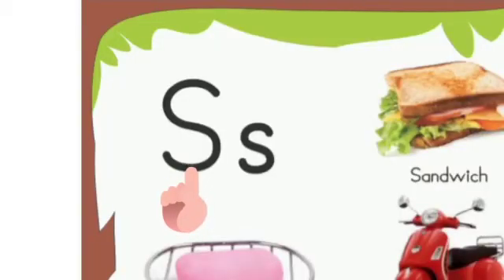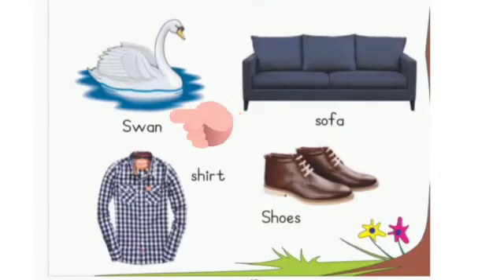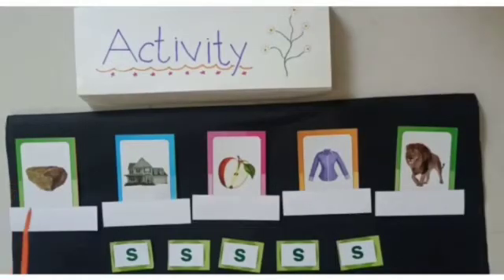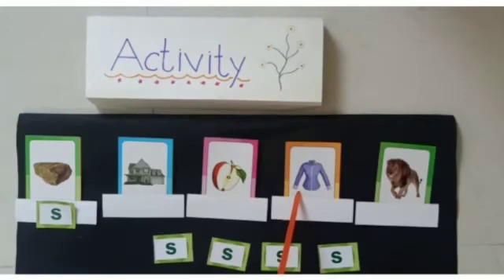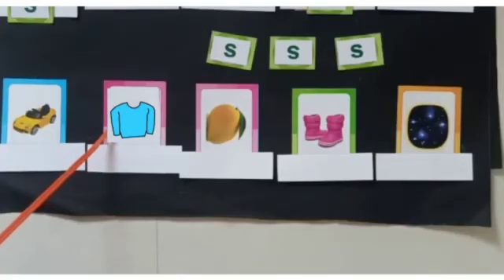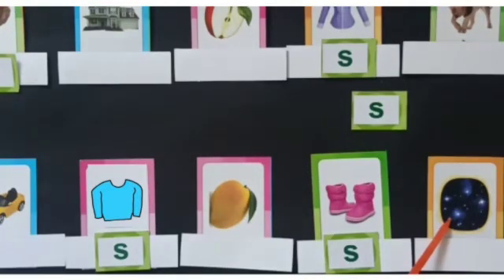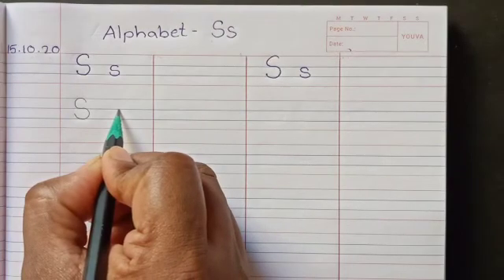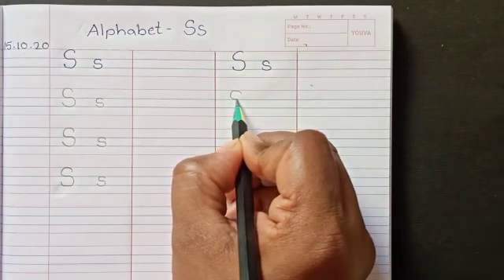9Kids | Jr KG | ENG | Alphabet "Ss" | Week 25 | Session 2